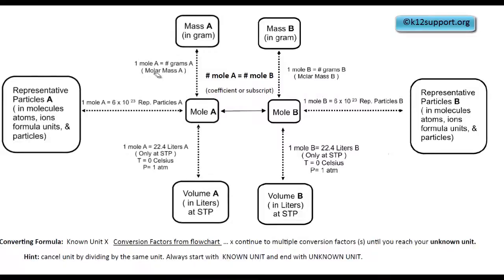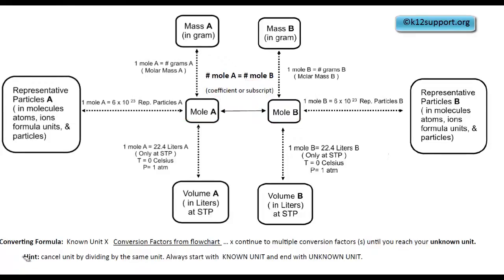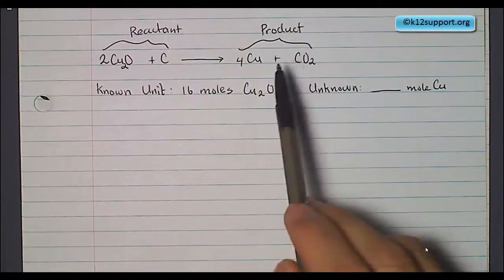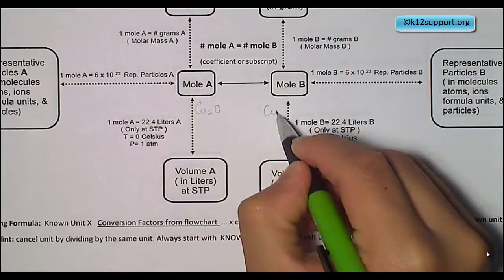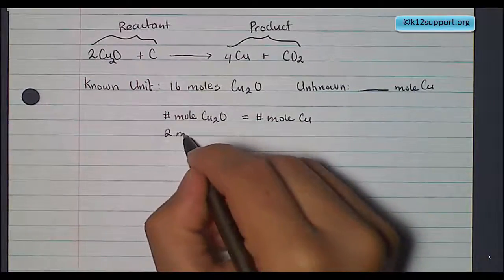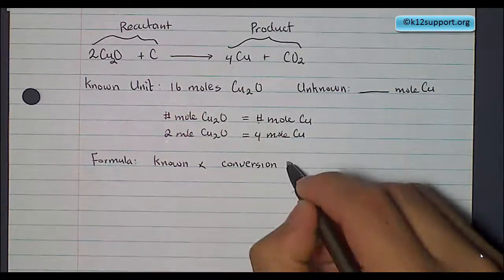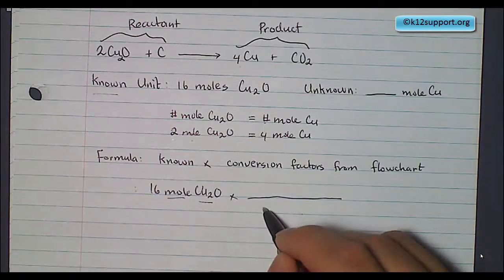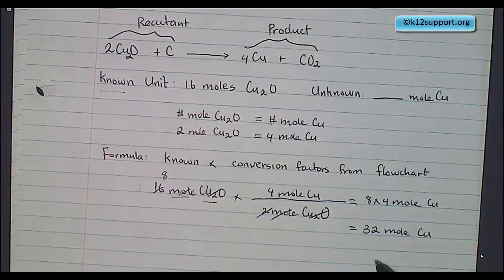mole reactant to mole product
Using Stoichiometry flowchart to convert mole of reactant to mole of product.